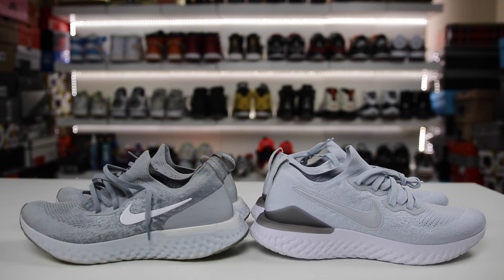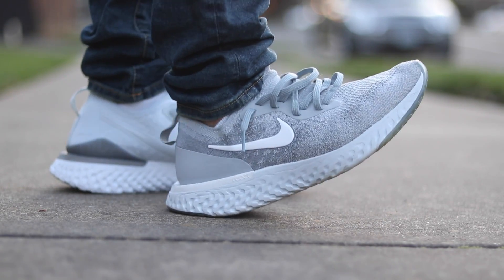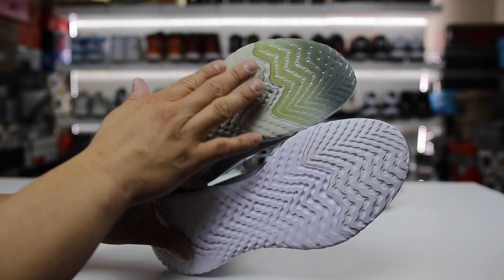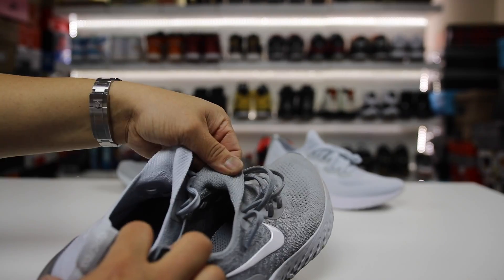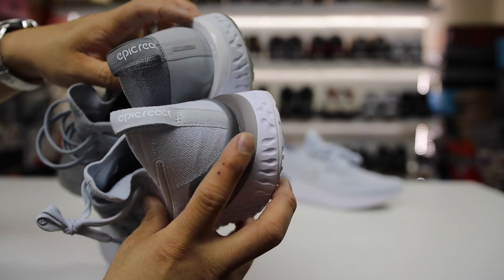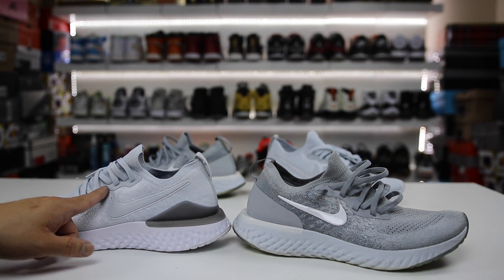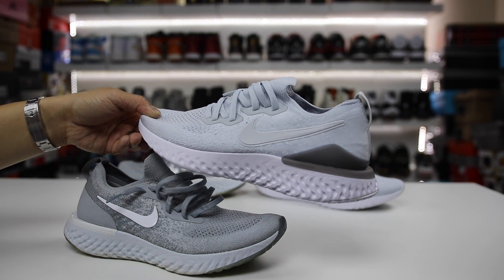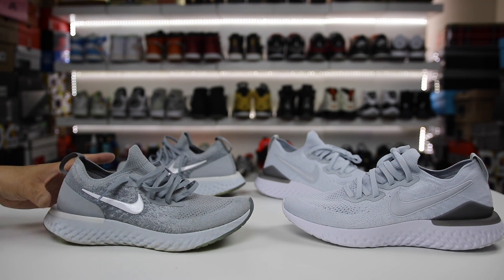NOT Worth Buying? Nike EPIC REACT FLYKNIT 2 vs Epic React REVIEW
Fits true to size for a snug fit. If you prefer a slightly bigger fit we recommend ordering a half size up

INSTANT GO WITH EVERY STEP.

The Nike Epic React Flyknit 2 takes a step up from its predecessor with smooth, lightweight performance and a bold look. An updated Flyknit upper conforms to your foot with a minimal, supportive design. Underfoot, durable Nike React technology defies the odds by being both soft and responsive, for comfort that lasts as long as you can run.

Elevated Responsiveness

Nike React foam has a lightweight, durable design that is also ultra-soft and incredibly springy. With every step, the foam responds to your foot by snapping back. The more energy you put into your step, the more you get in return.

Lightweight and Secure

A lightweight Flyknit upper gives you plenty of stretch and airflow while you run. It conforms to your foot for support with every step.

A Stable Run

The all-new molding at the heel was informed by runner feedback. It helps keep your foot stable, for an even more secure feel during your workout.

Brighter and Bolder

Inspired by the 90s tech world, the design features brighter colors that pay homage to the hand-held gaming devices and desktop computers of that era.

More Benefits

Inner sleeve provides easy entry.
Contoured collar sits right below your ankle for a comfortable fit.
Outsole pattern has clear rubber on the forefoot and heel for durable traction just where you need it.

Product Details

Last: MR-20-KT
Offset: 9mm (27mm heel, 18mm forefoot)
Weight: 239 grams (Men’s size 10)
Shown: Aviator Grey/Black/Blue Fury/Aviator Grey
Style: BQ8928-005